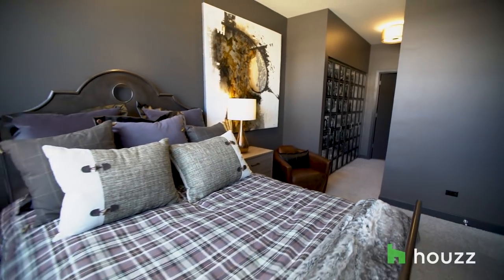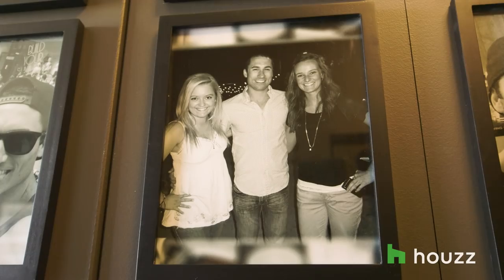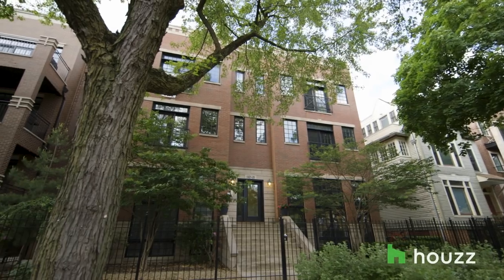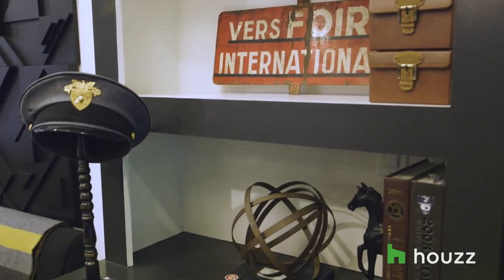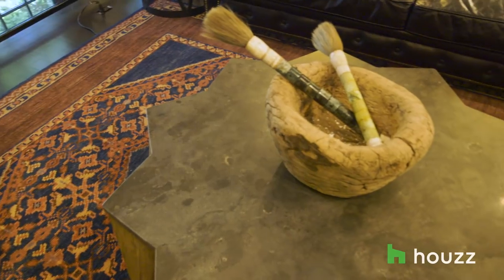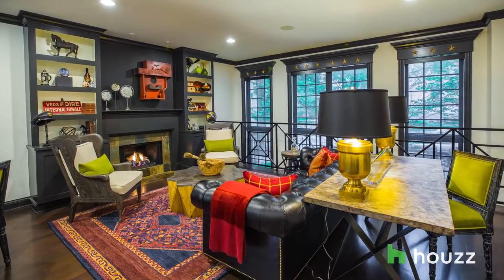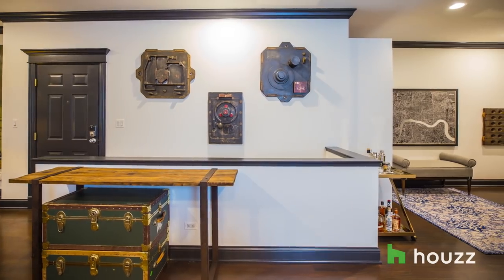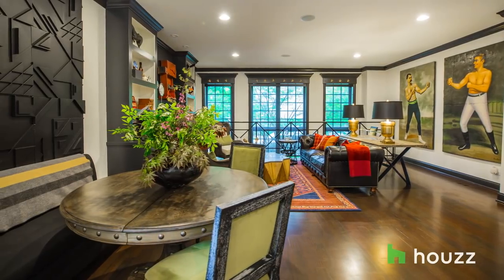1 Designer Delivers 2 Awesome Bachelor Pads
Dustin Paige and Andrew Kletzing got inspiration from Houzz and worked with designer Anthony Michael to create their amazing bachelor pads. Learn more about the design and the products on Houzz.